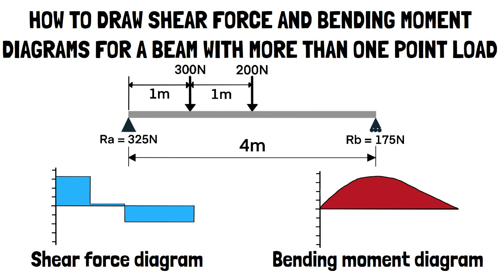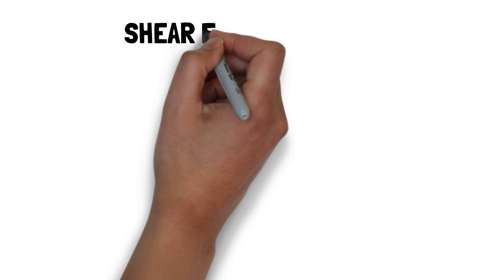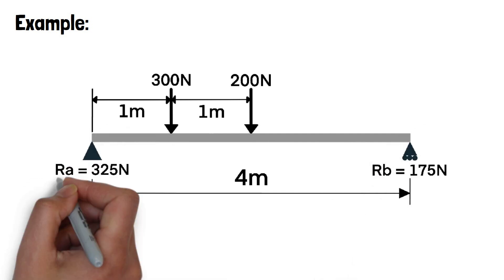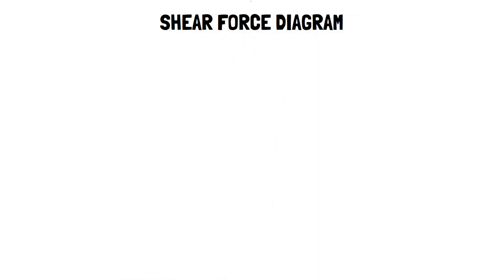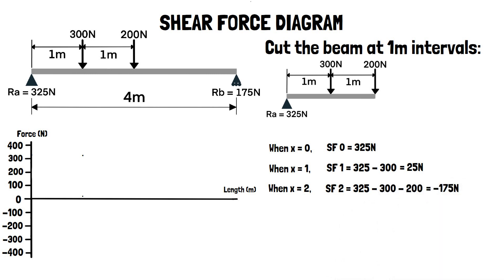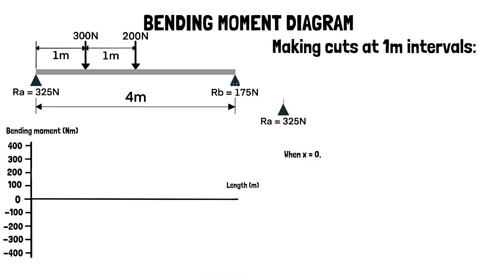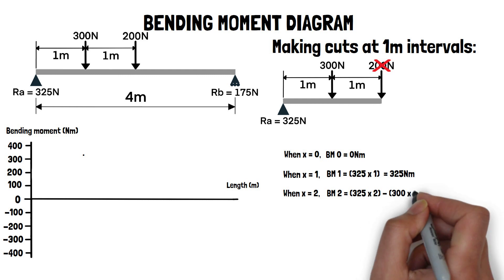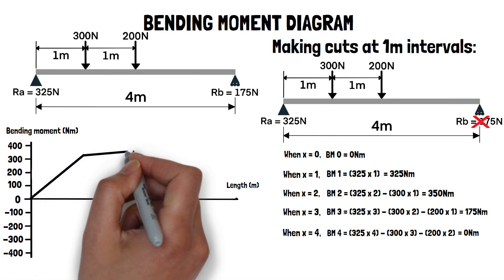How to Draw Shear Force and Bending Moment Diagrams for a Beam with Multiple Point Loads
This video shows how to draw the shear force diagram (SFD) and bending moment diagram (BMD) for a simply supported beam with more than one point load.
A shear force diagram shows the variation of shear force along the length of the beam.
A bending moment diagram shows the variation of the bending moment along the length of the beam.
We then work through an example problem to improve understanding and enable the viewer to solve similar problems in the future.

For other videos covering beams with point loads, uniformly distributed loads, point loads and UDLs, shear force and bending moment diagrams and other engineering related content, please check the channel.

Link for video showing how to calculate the support reaction forces for a simply supported beam with multiple point loads

00:00 Introduction
00:18 What are shear force and bending moments
01:27 Beam analysis
02:28 Shear force diagram
04:01 Bending moment diagram